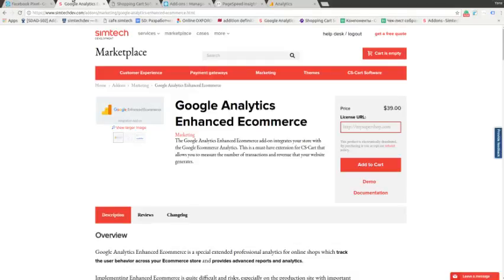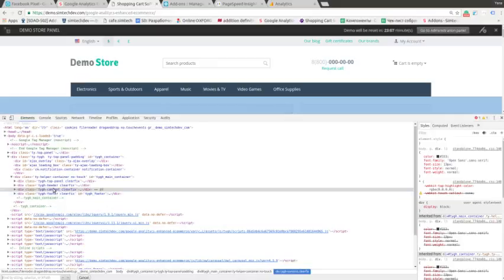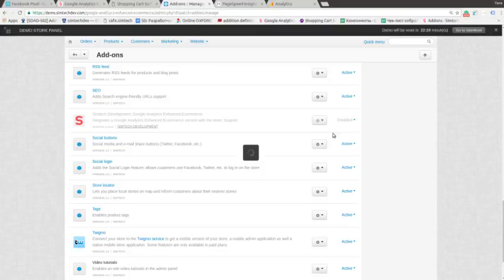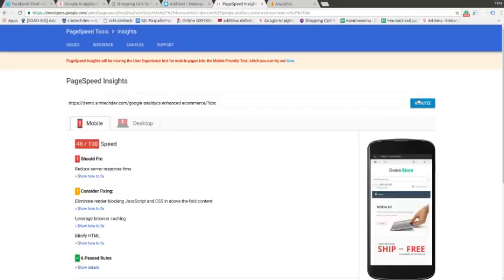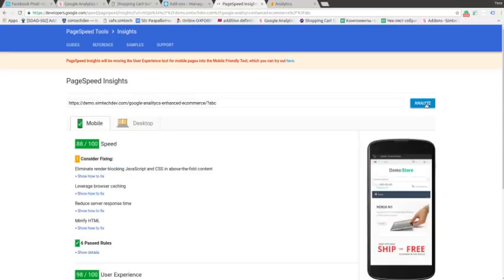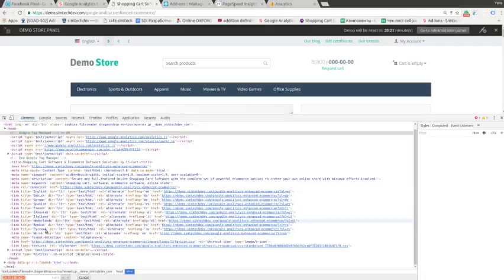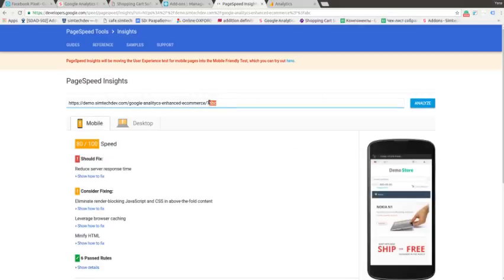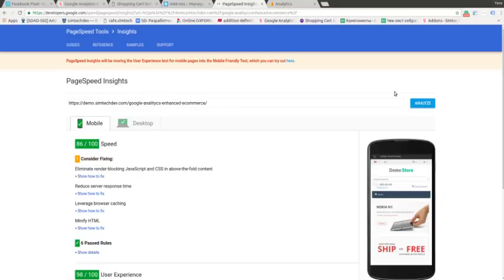Addons: Google Analytics: cache